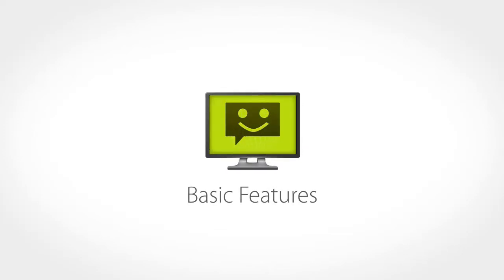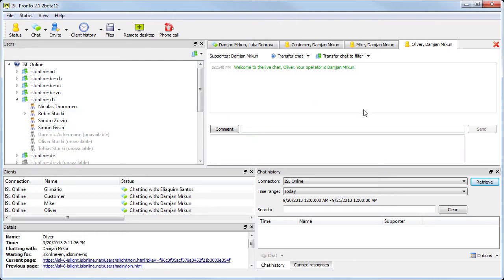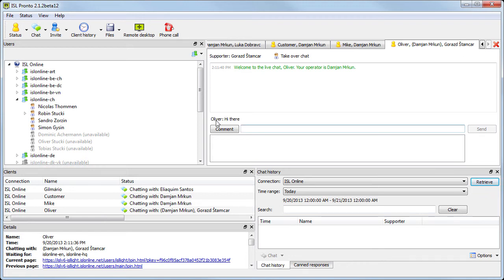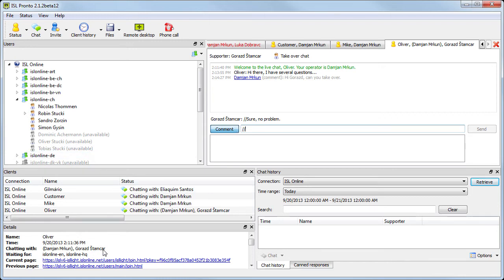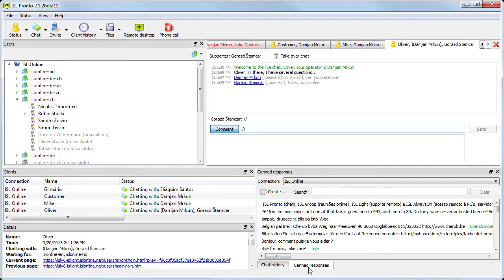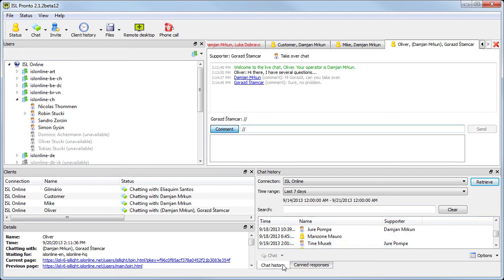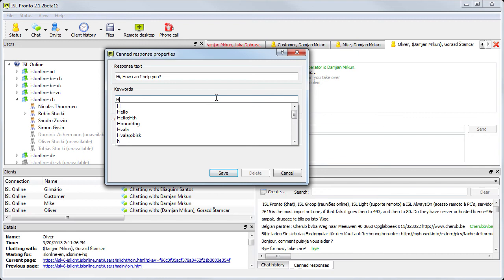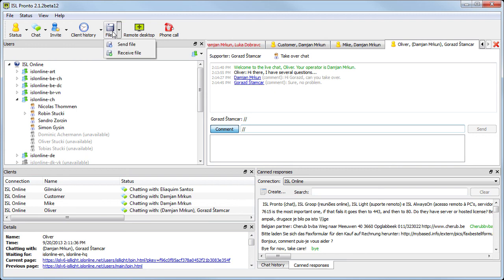Basic Features - ISL Live Chat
ISL Pronto is live chat software that enables your help desk team to offer live tech support and resolve sales tickets online instantly. Our help desk software works on Windows, Linux, and Mac.